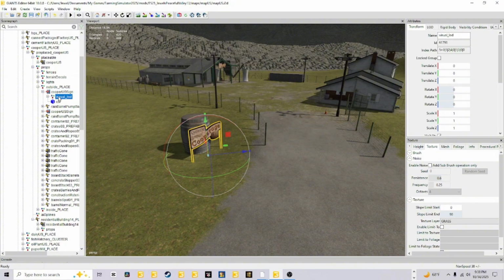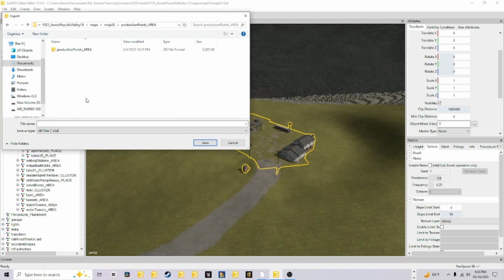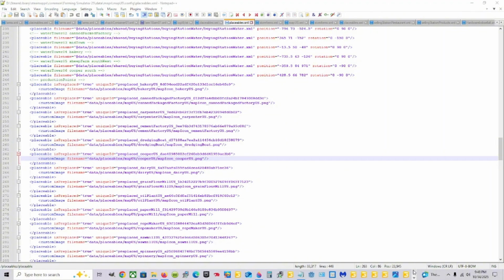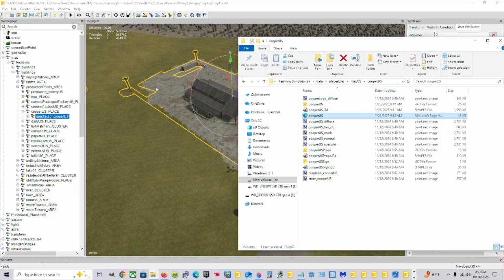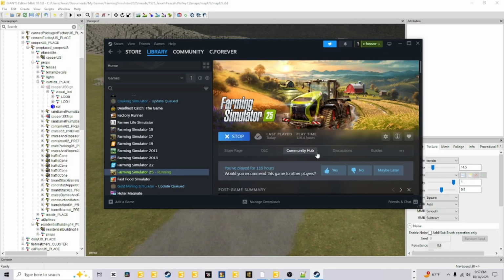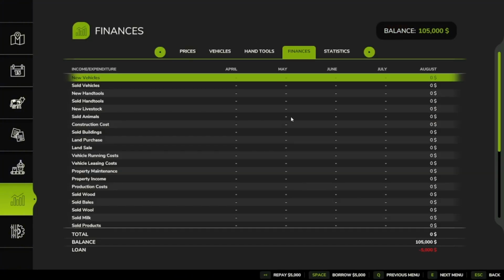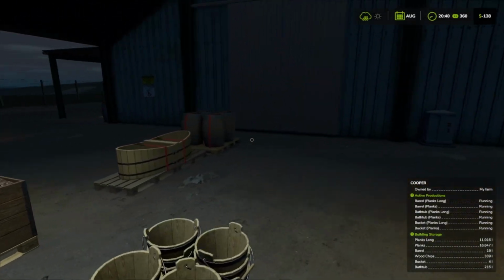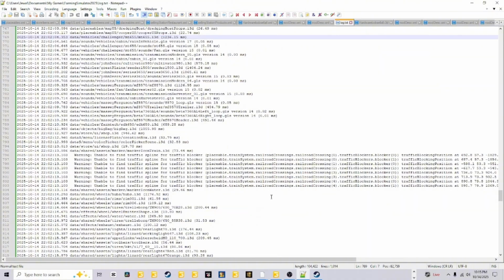Giants Editor Tutorial | How To Add The CooperUS Place To Your FS25 Map | Step 61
On this episode, I show you how to add the cooper US place.